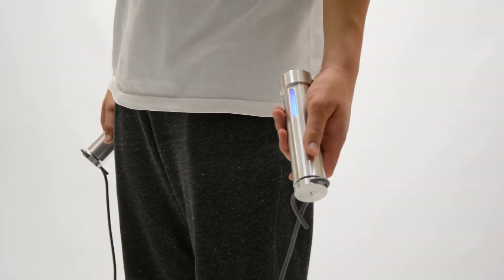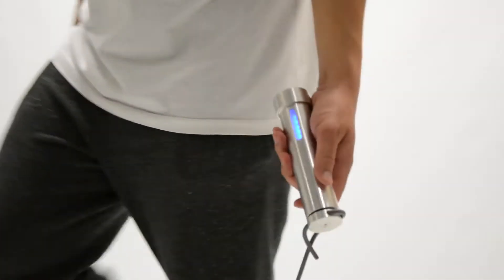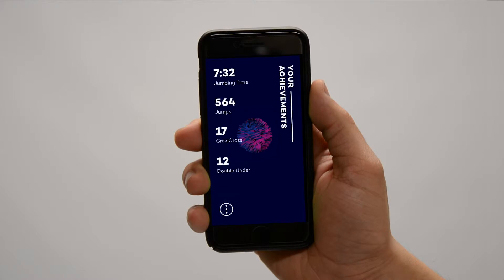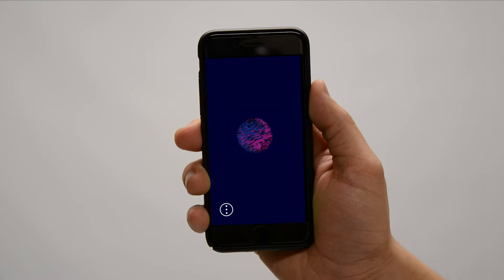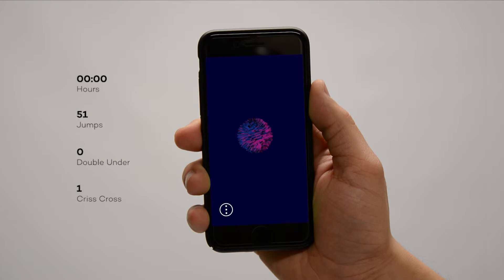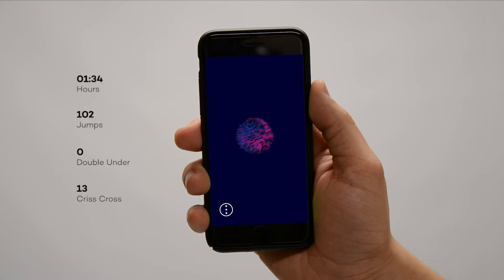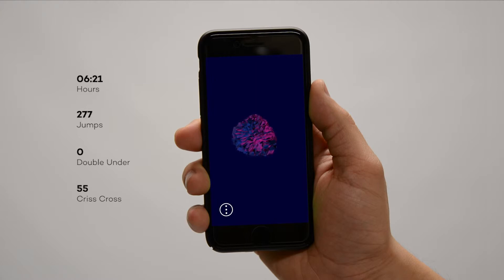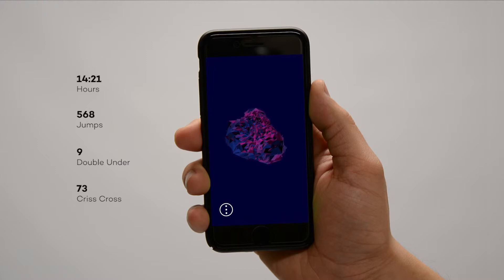Projekt | Weave | 2. Platz 21 - 25 Jahre | Deutscher Multimediapreis mb21 | 2018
Die Motivation zu finden, um sportliches Training aufzubauen und zu erhalten, ist gar nicht so leicht. Die Student*innen von der Hochschule Osnabrück haben deshalb ein Springseil entwickelt, das den Spaß an regelmäßiger Bewegung erhöht. Das Seil ist mit einer App verbunden, die basierend auf dem individuellen Sprungverhalten Musik generiert. Dabei wird die Aktivität des Springers gemessen und analysiert. Bei einem Fehlsprung stoppt der Rhythmus. Durch den erneuten Trainigsstart wird der Sound wieder aktiviert und produziert weitere Töne. „Weave“ zielt auf die intrinsische Motivation des Nutzers und verbindet das haptische Element des Springseils mit audiovisuellen Reizen.